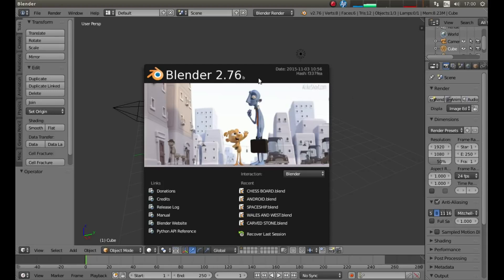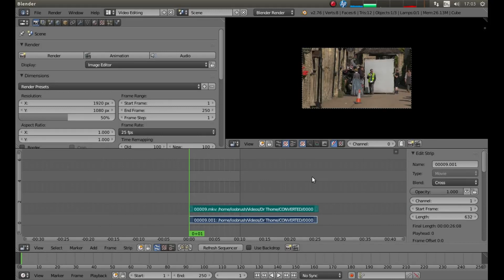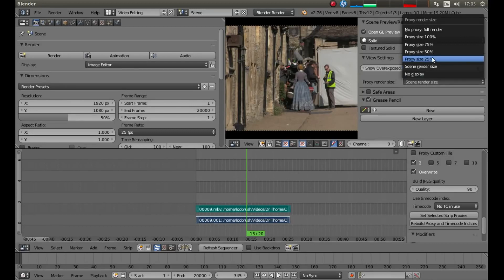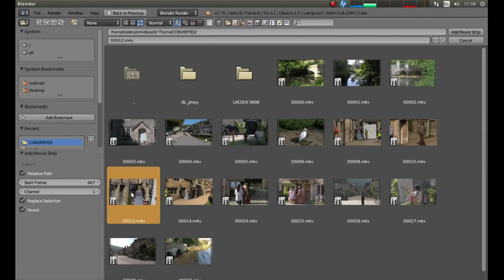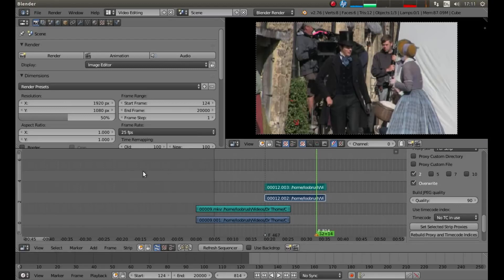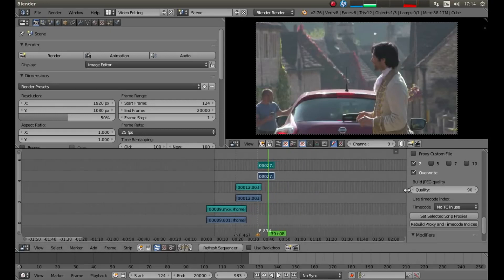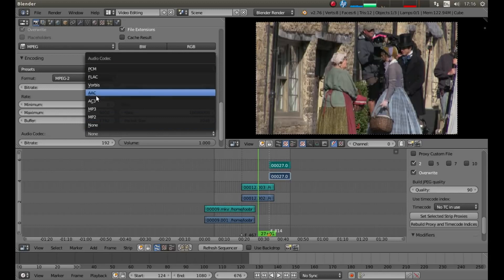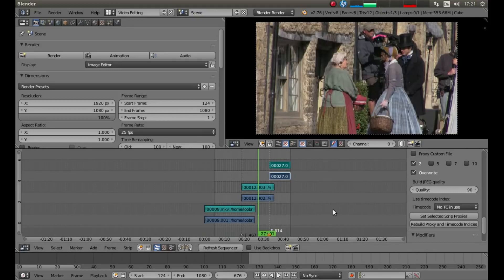Blender Beginners Tutorial Basic Video Editing Using The Video Editor